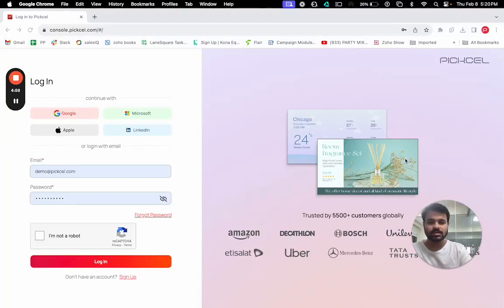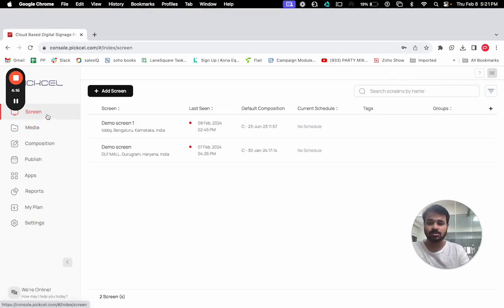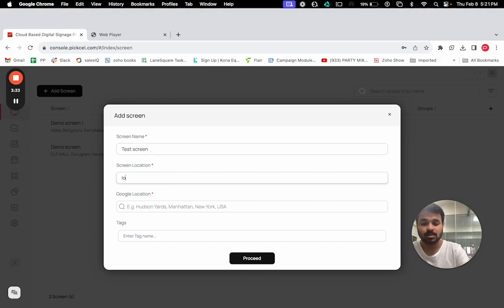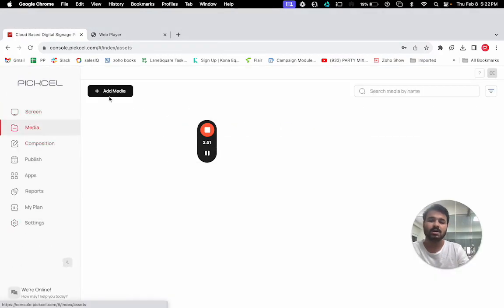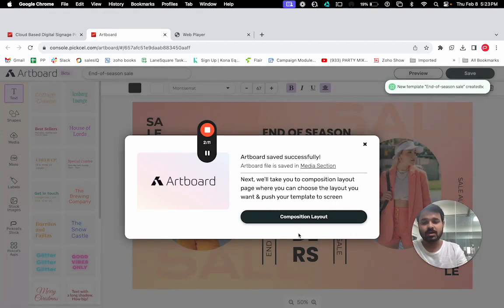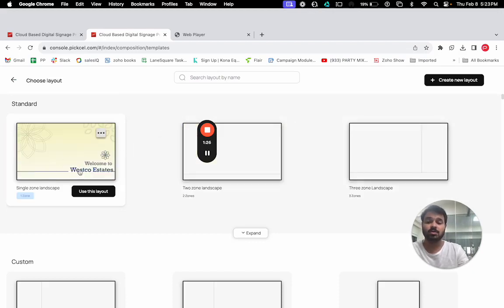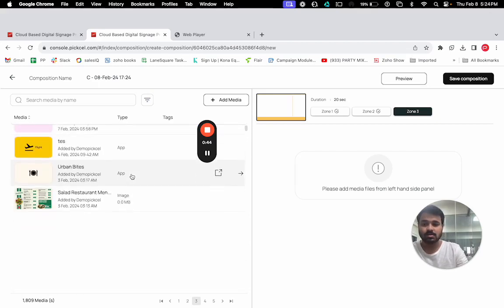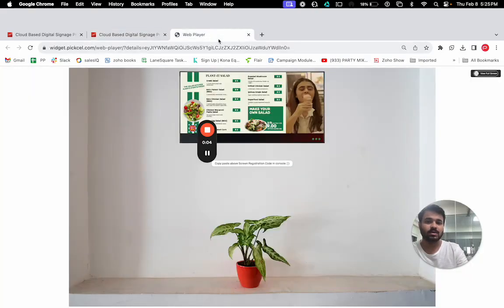Pickcel Tutorial- Digital Signage Software Demo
Welcome to our comprehensive tutorial on Pickcel's Digital Signage Software! In this video, we delve into the straightforward processes of adding screens, uploading media, creating compelling compositions, and publishing your content effectively. Whether you're setting up a new display or managing an existing one, our step-by-step guide ensures you can maximize the impact of your digital signage effortlessly. Perfect for beginners and seasoned users alike, this video will help you leverage Pickcel's robust features to enhance viewer engagement and streamline your digital communications.